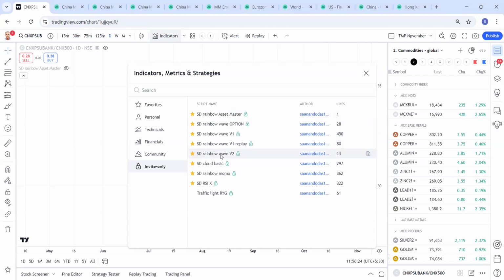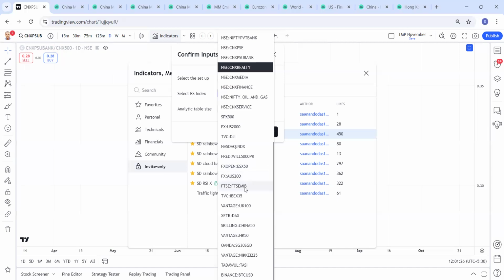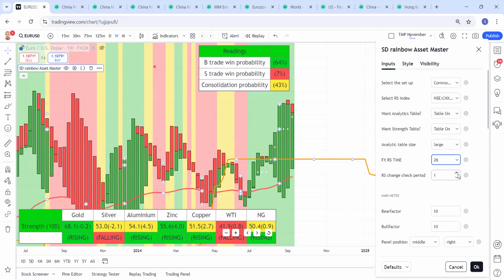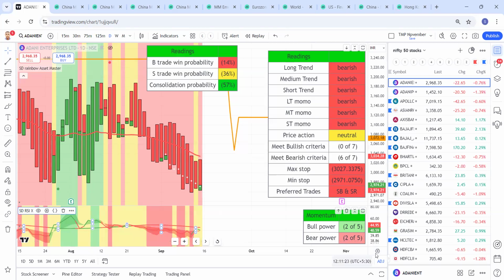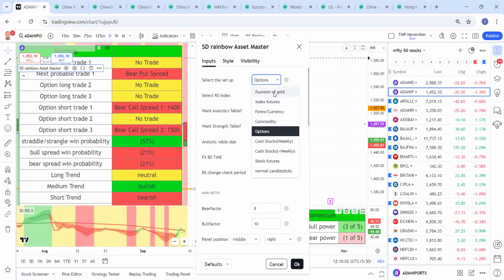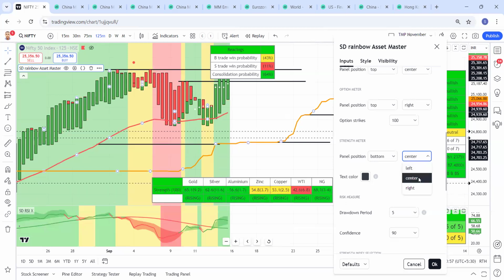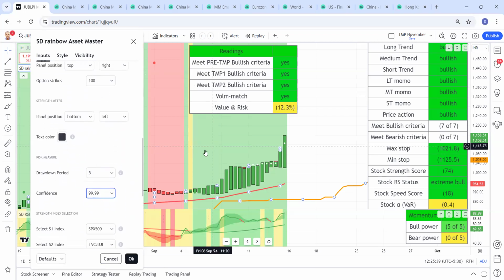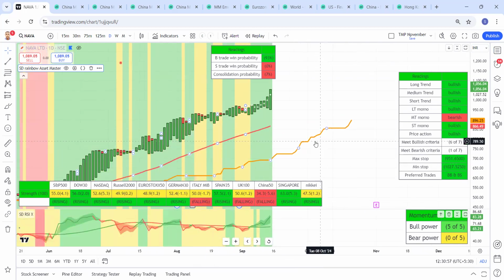Rainbow Learn to Use Series 2025: V1 Asset Master Settings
This is Part 4 - Managing the V1 Asset Master via settings -